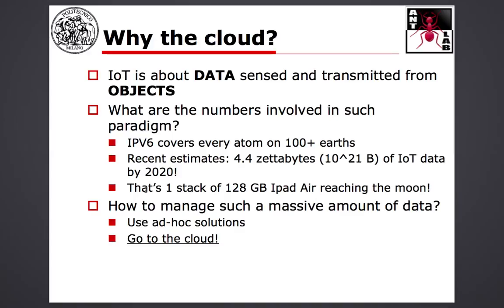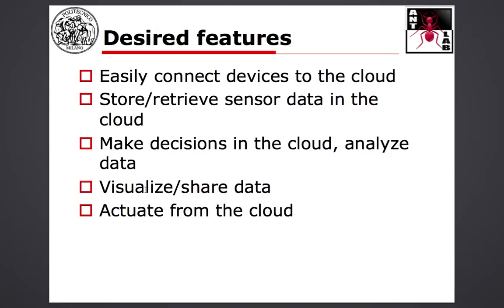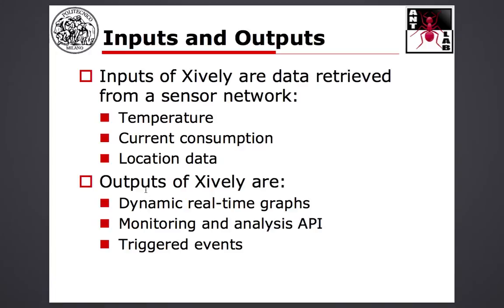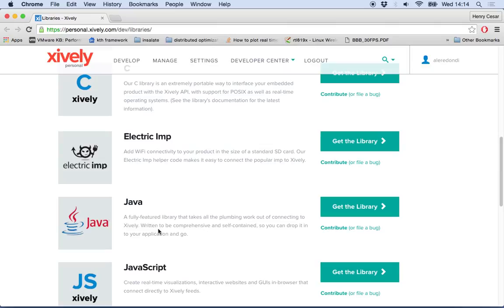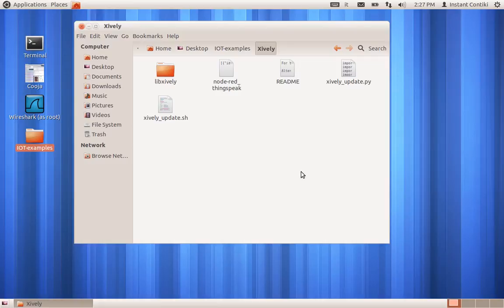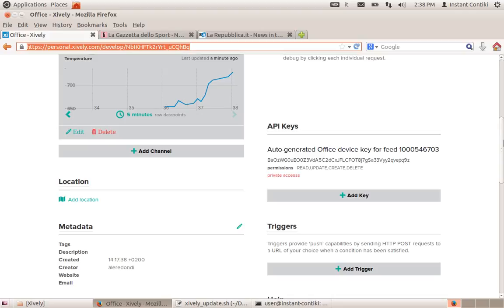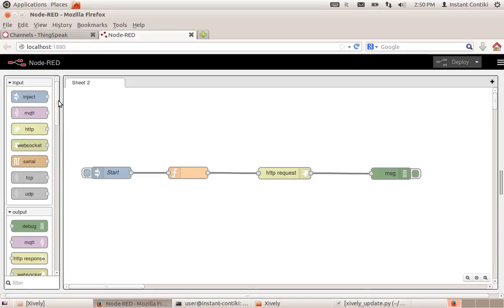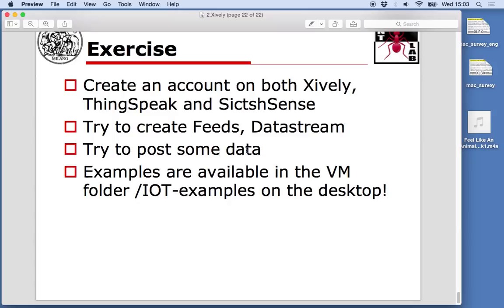Xively, ThingSpeak, NodeRed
Internet of Things (April 6, 2016): lecture on management platforms for the IoT